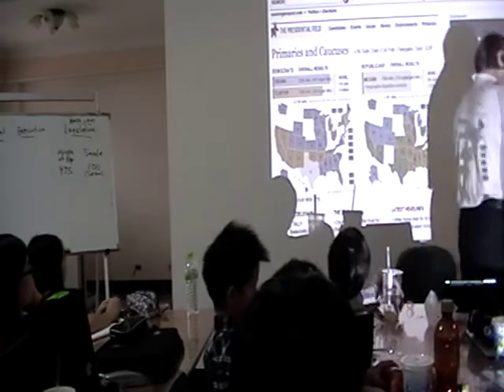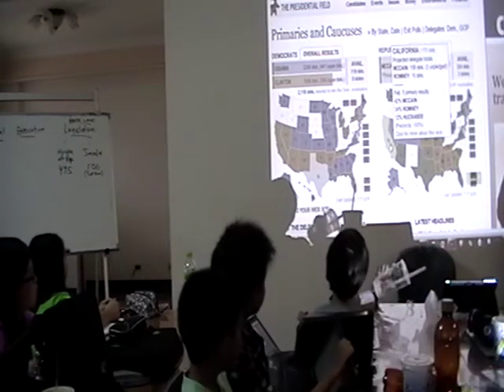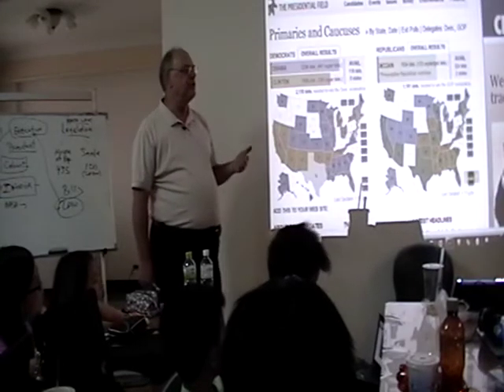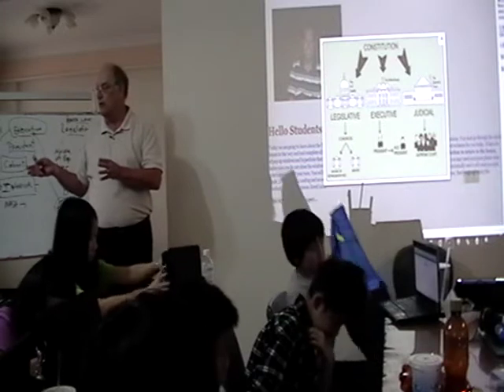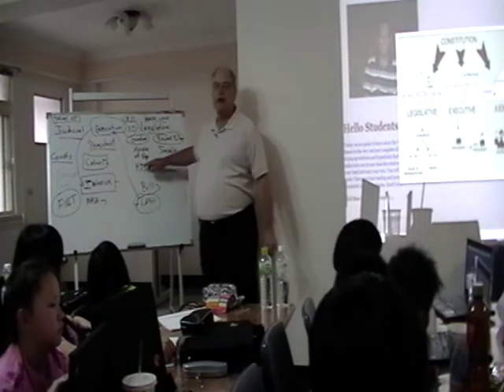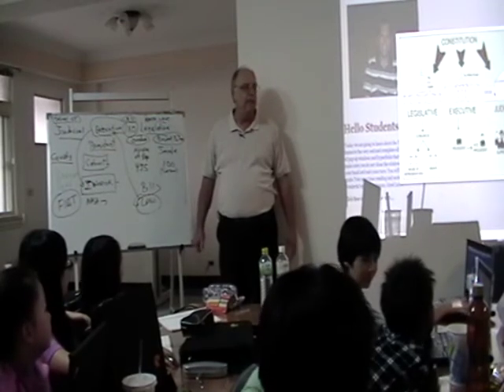2012 Spring Camp - Monday 7